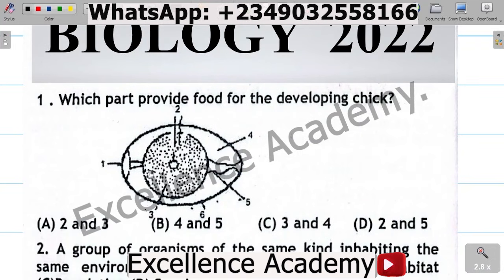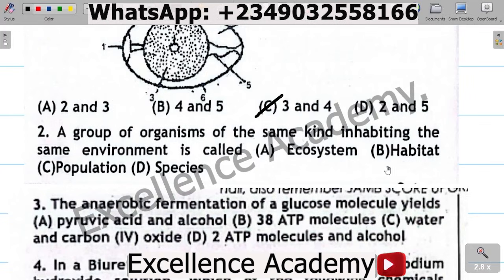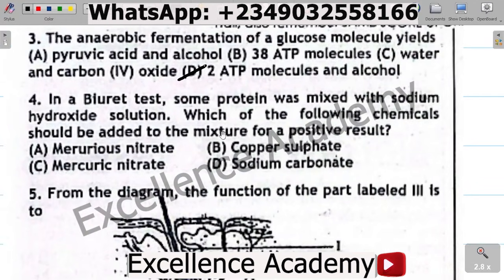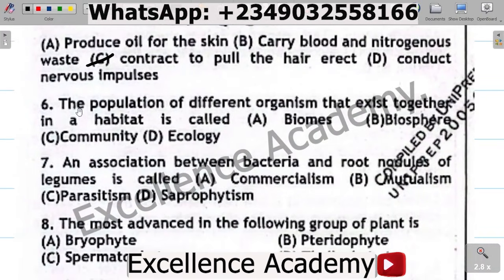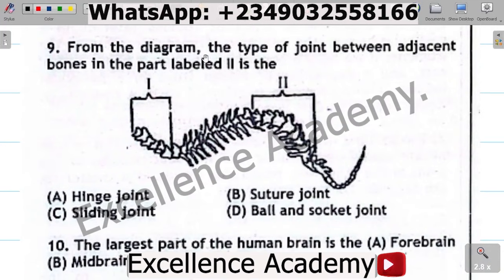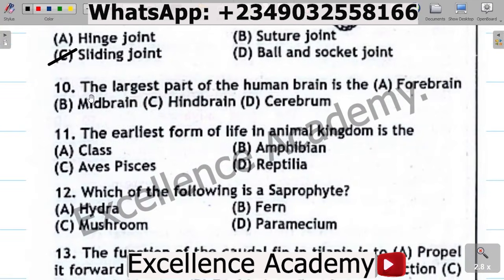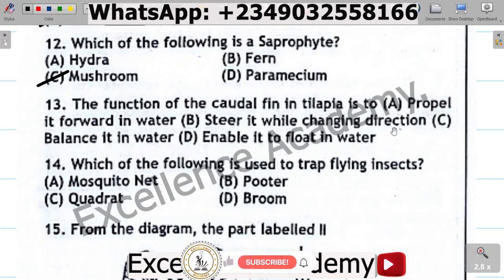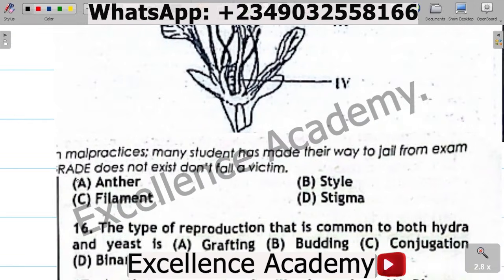Biology JAMB 2022 Tutorial Past Questions and Answers | Biology JAMB Past Questions Revision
In this tutorial video, we provide the answer to JAMB Biology questions. This Biology JAMB tutorial video provides a step-by-step guide on how to correctly provide the answers to Biology JAMB past questions using the Biology JAMB syllabus. Watch this video to learn how to correctly provide the answers to JAMB Biology questions so as to score 90+ in your JAMB Biology examination.